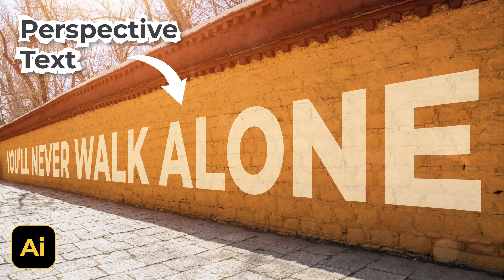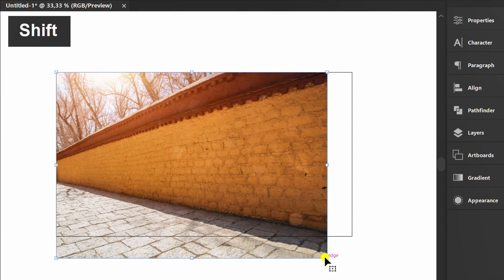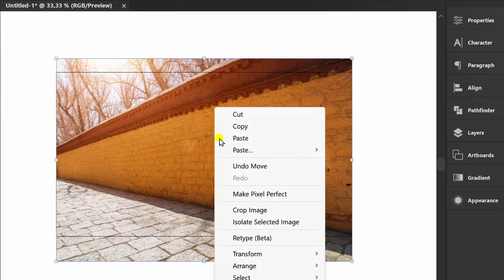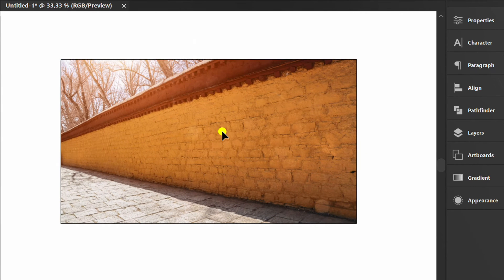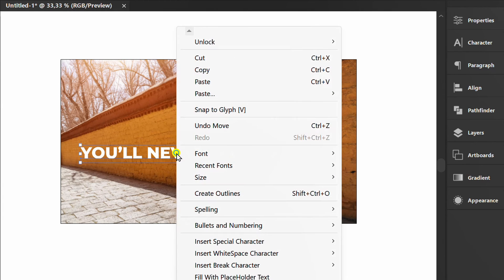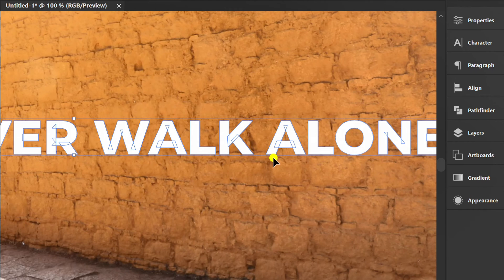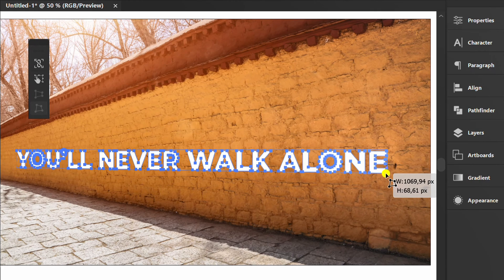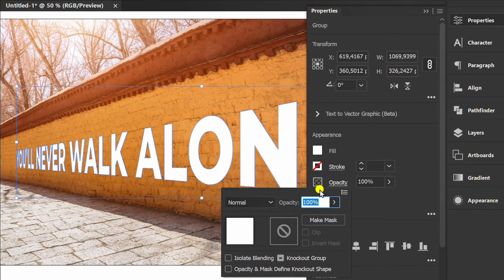Perspective Text On Brick Wall | Adobe Illustrator Tutorial